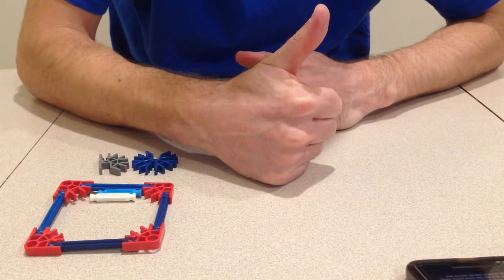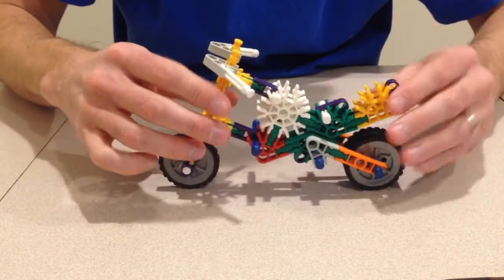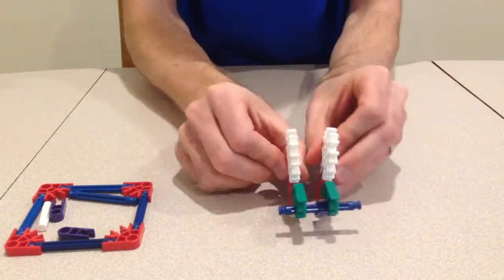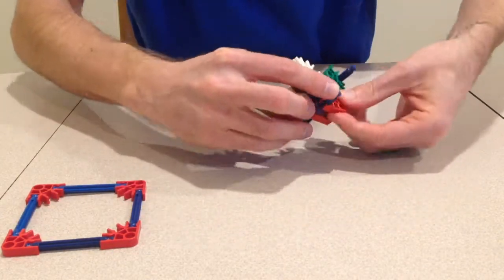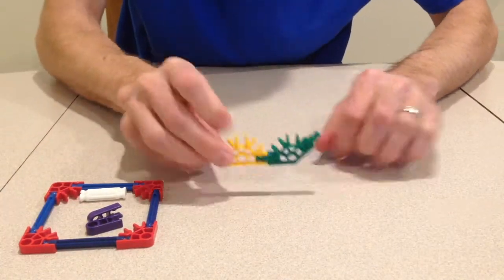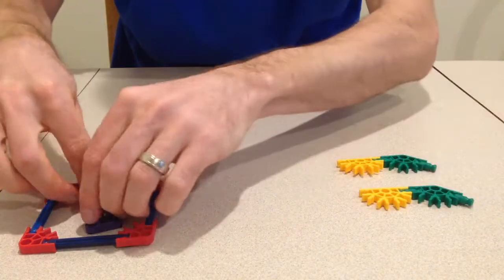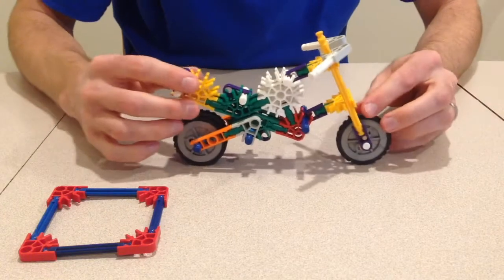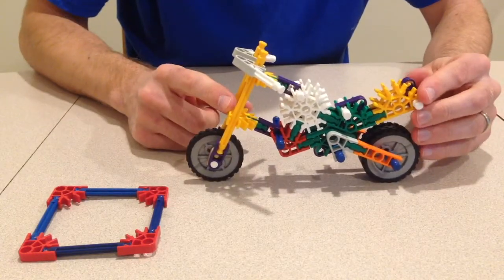K'NEX - Building a Simple Motorcycle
How to build a simple motorcycle out of K'NEX, STEM Project, Building with K'NEX